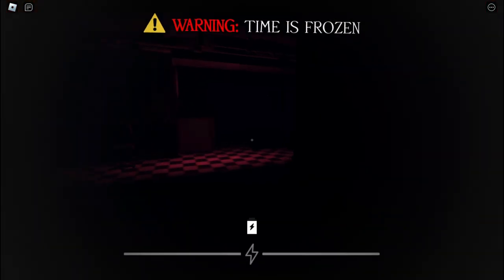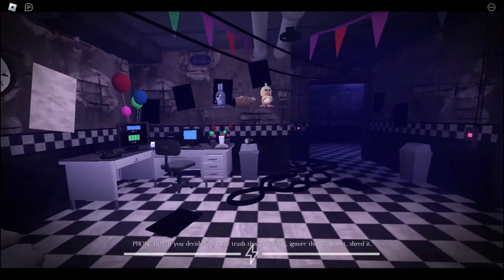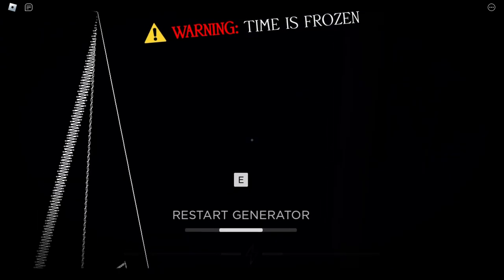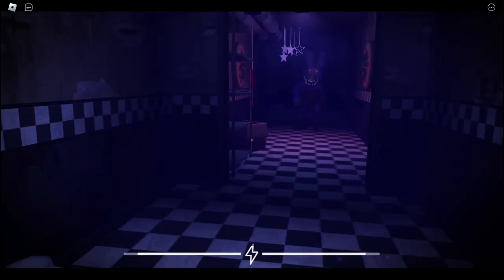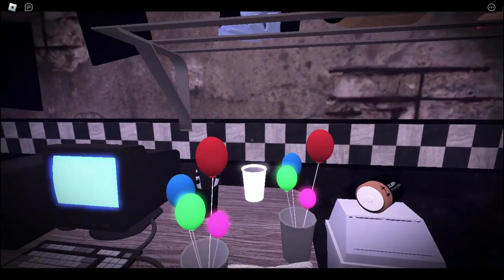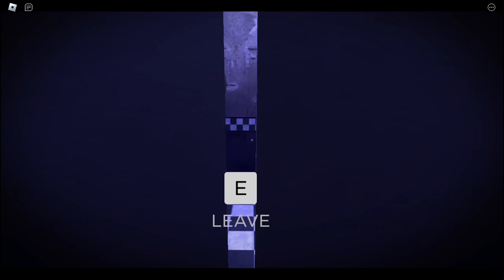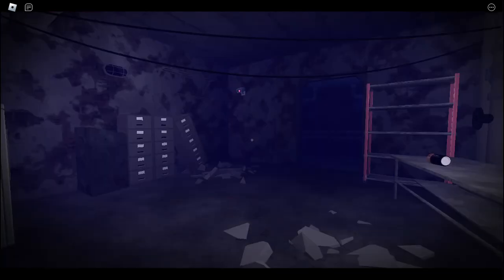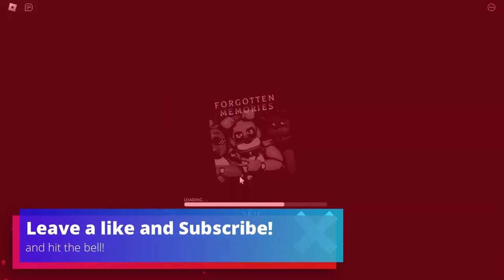Foxy's here and He's out to get us!!! Roblox FNAF Forgotten Memories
our group channel,
outro music
Also leave it in the comments if you have any questions, if you want to see more content like this, or just if you have something to say! Thank you all and have a very good and blessed day!!!